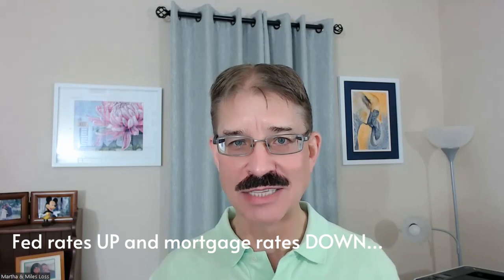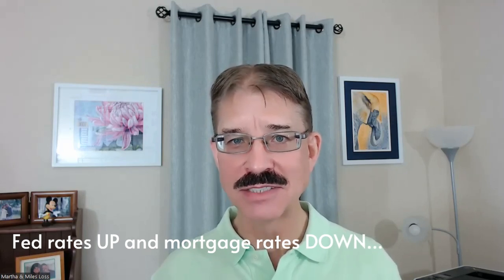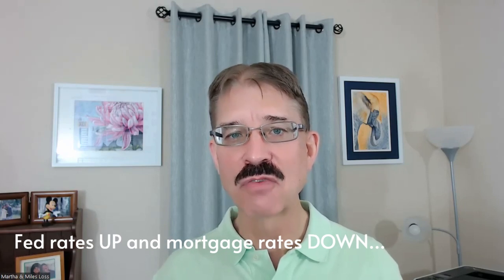Fed rates UP and mortgage rates DOWN…Why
Fed rates UP and mortgage rates DOWN…Find out Why

"Make More with Martha & Miles"
🔥Over 900 Properties Personally Listed and SOLD!🔥

Call/text us if you are looking to buy / sell a home in the Greater Tampa Area!

FOLLOW MARTHA and MILES! 📱

Martha Loss and Miles Loss, REALTORS
RE/MAX ACR Elite Group. 13907 N. Dale Mabry Hwy., Ste.

The owner of Selling the Greater Tampa Area will not be liable for any errors or omissions in this information nor for the availability of this information. The owner will not be liable for any losses, injuries, or damages from the display or use of this information.